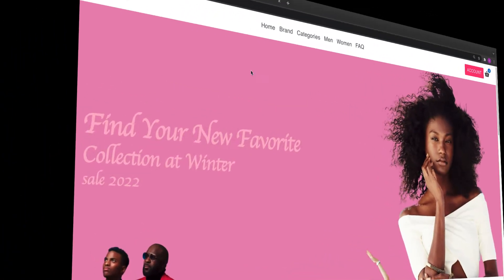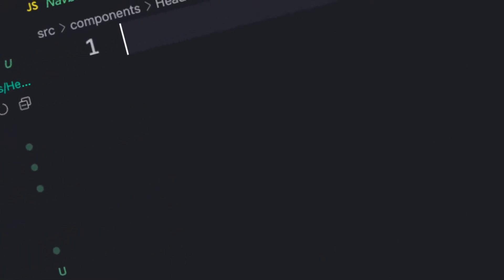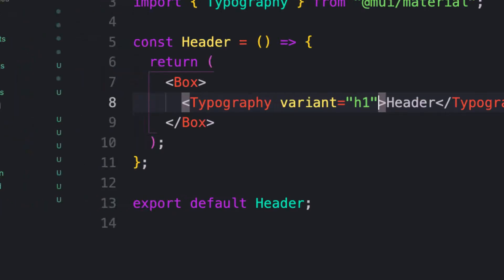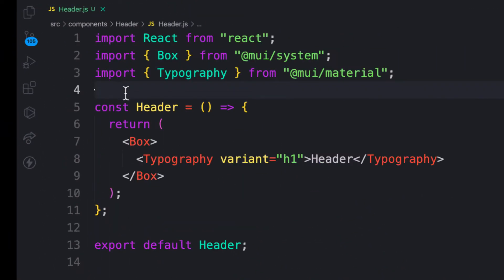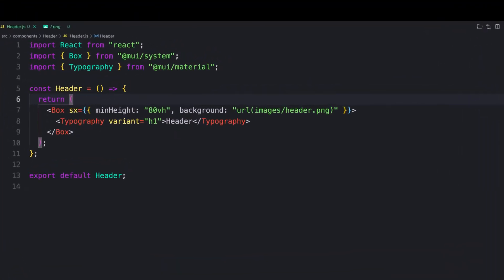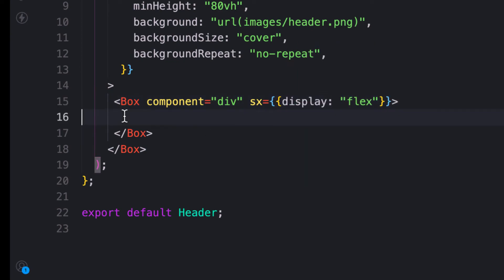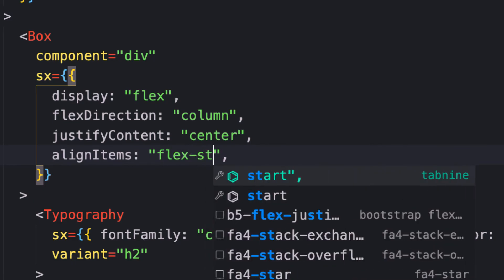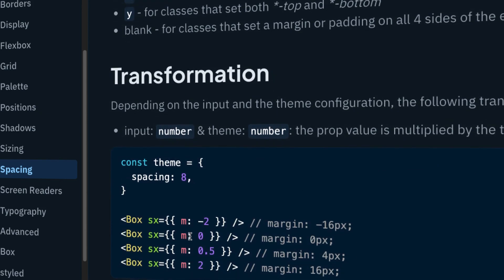🟢 Material UI 5 tutorials #6 Header layout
In this video, we will  use flexbox, SX and Box components to create the header for our project using material ui 5